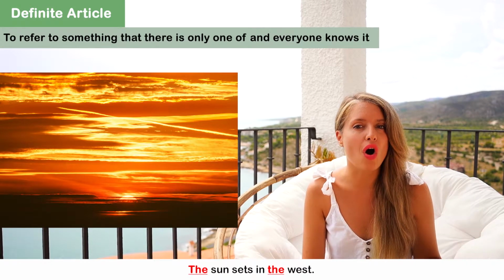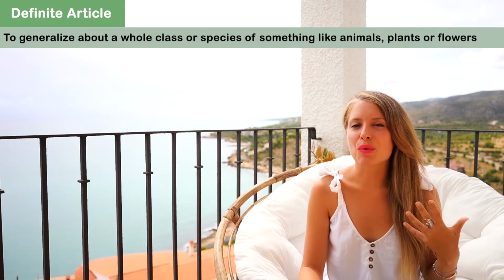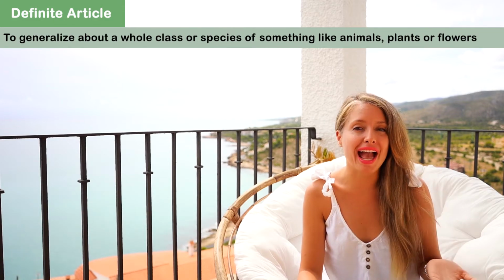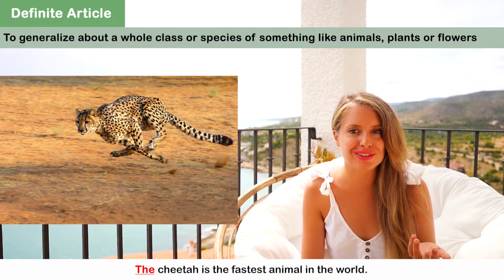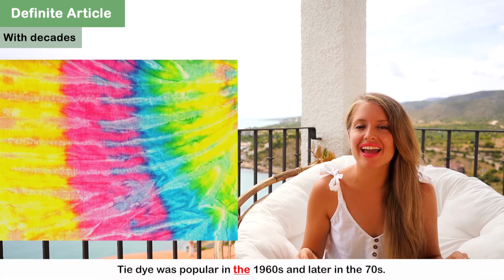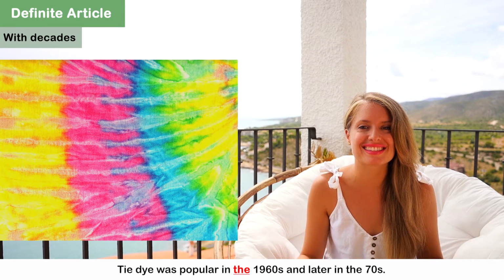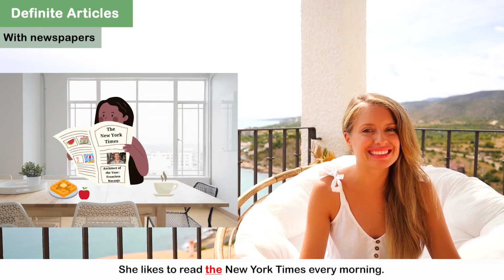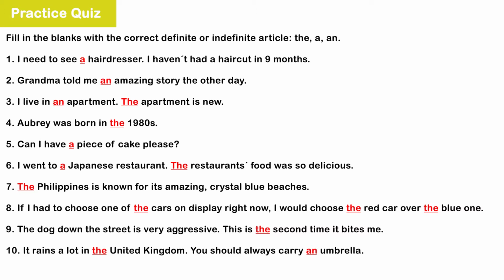How to Use Definite and Indefinite Articles in English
How to use definite and indefinite articles (the, a, an) in English can be confusing when you´re learning the language. Don´t worry, I´ve got you covered. In today´s lesson, we are going to talk about when we use both the definite and indefinite articles in English. I have also created a practice exercise for you to practise using the definite and indefinite articles at the end of the video.

Every little bit counts as I begin my journey with Youtube :)

-  Cristina, aka "Miss 🍍"

Official instagram account :               @misspineappleenglish
Official Facebook page:                       English with Miss Pineapple
Editing and filming by the lovely:       @pnm10.